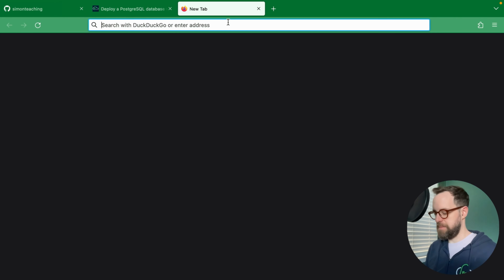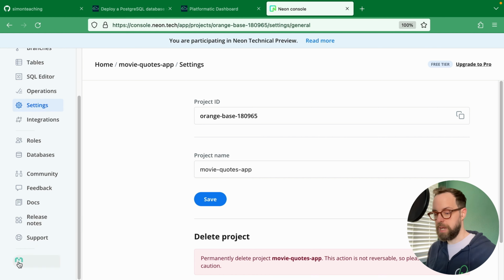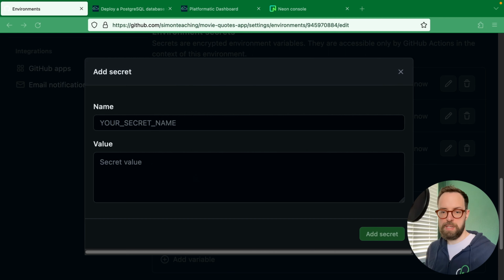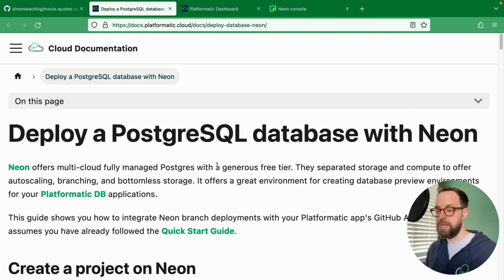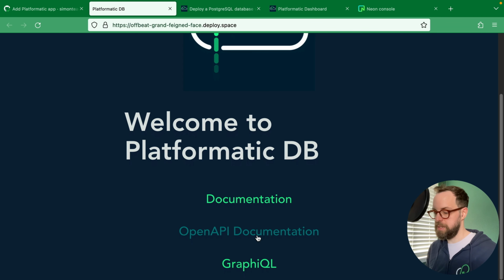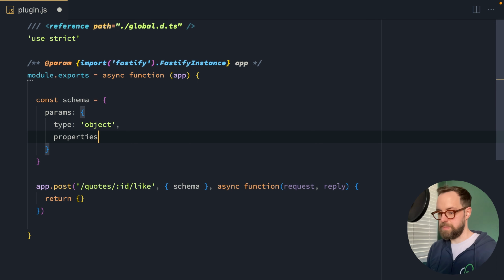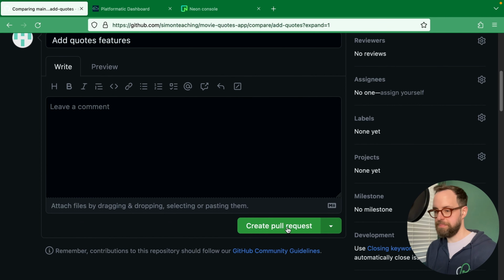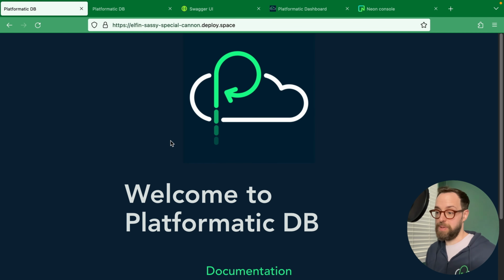Launch Week Day 4: Deep dive on new Cloud features